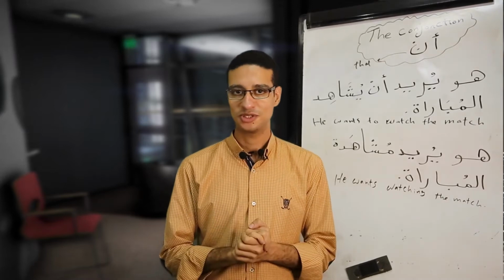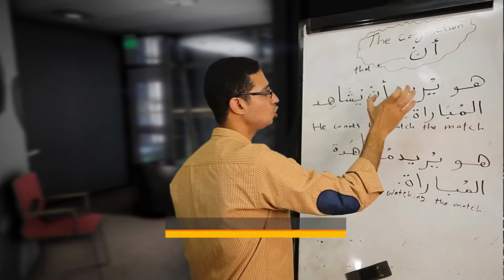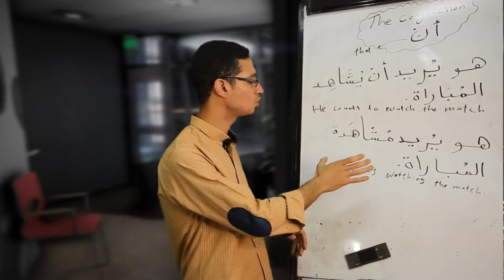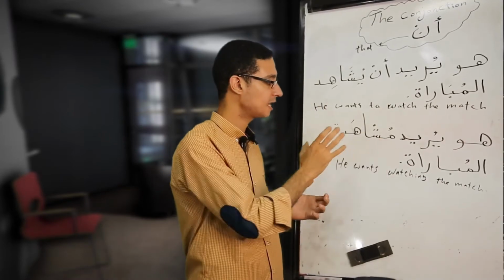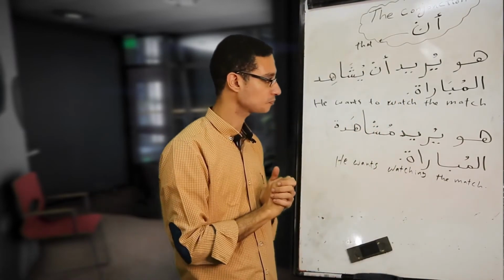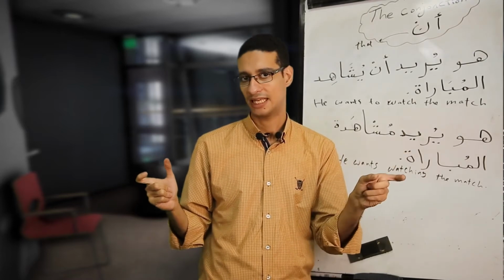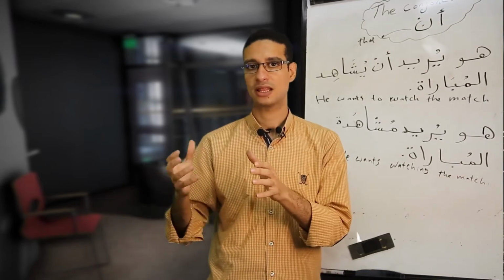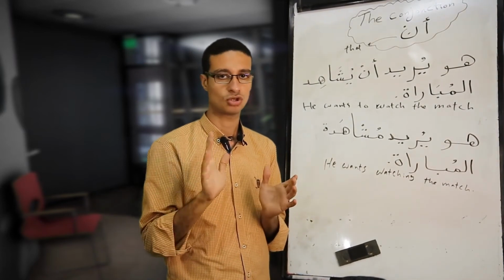Learn Arabic: The conjunction أن to connect two verbs in Arabic (subjunctive in Arabic)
The word أَن usage (sometimes this rule is called subjunctive in Arabic)

أَنْ means “that”; it can also mean “to” أَنْ is used with verbs which imply doubt, desire, fear, or some other emotion, or even commands which must be carried out. Learners often desire a list of these verbs. However, the best way is to learn them is through exposure to the language. Below are some examples.

1. He wants to study Arabic.  يريد أَنْ يدرس العربية
2.They asked me to help them.  طلبوا مني أَنْ أساعدَهم
3.You (pl) were able to understand this lesson.  تمكنتم من أَنْ تفهموا هذا الدرسَ

The Arabic verbs all fall into the categories mentioned above. They all deal with something that has an element of doubt or emotion. They all take أَنْ , which is always followed by a verb in the subjunctive. Notice that the verbs in each clause don’t need to have the same subject.